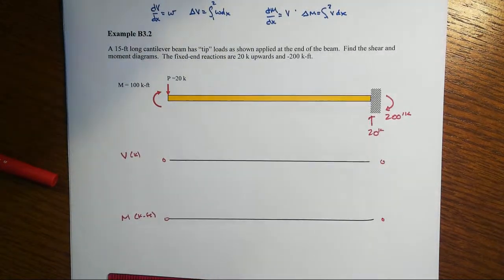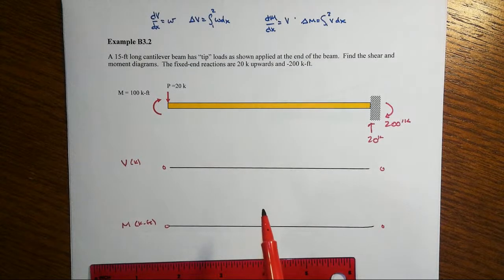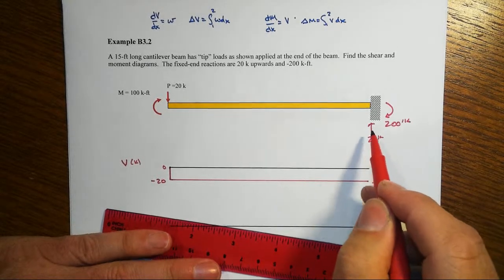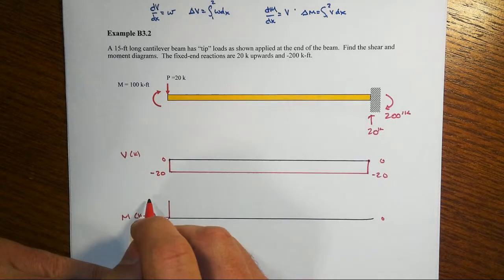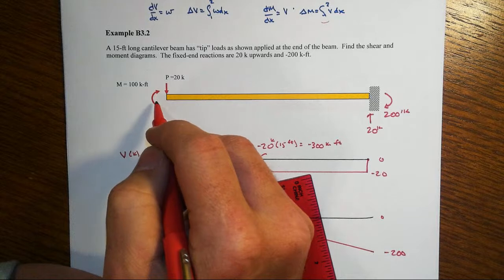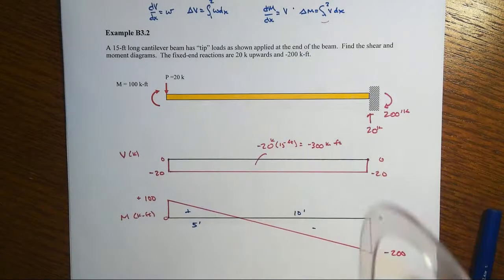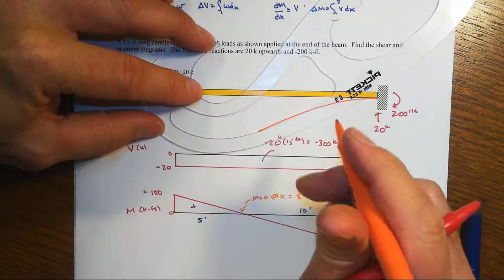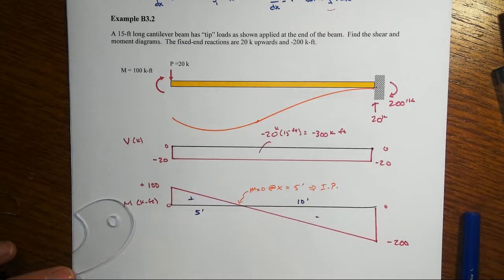Lesson B3 Ex 2 V and M Diagrams Made Easy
Cantilever beam with an end moment and end load.